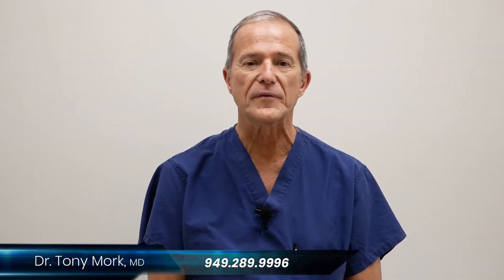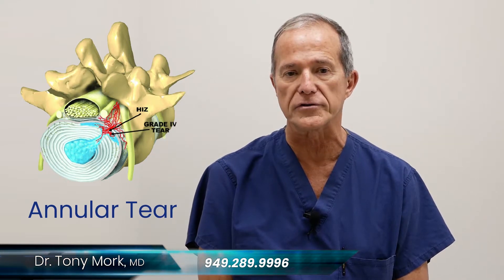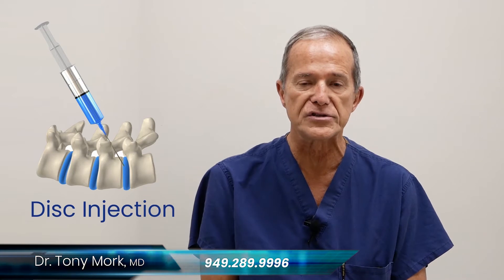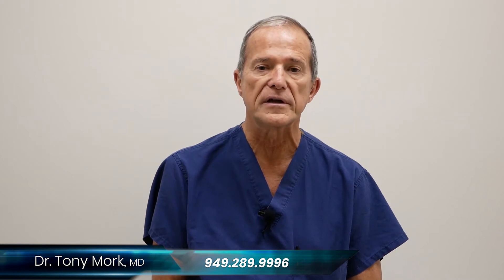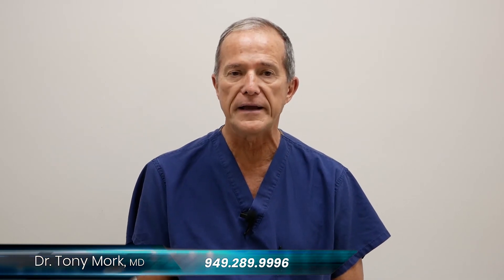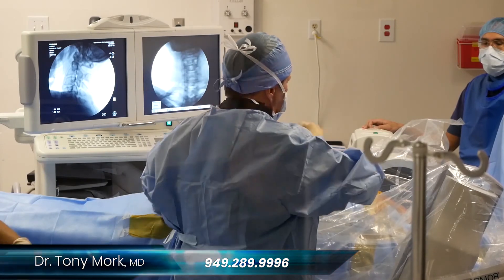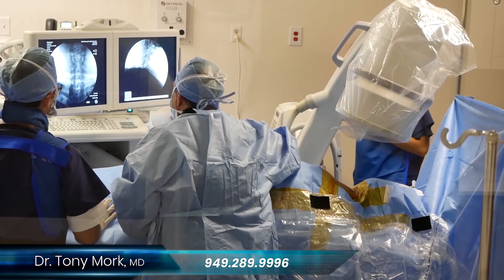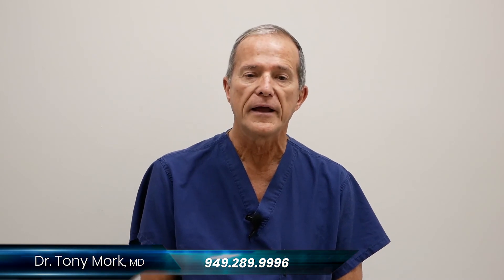Dr. Tony Mork - Annular Tear & Herniated Disc (HMN)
Dr. Tony Mork Laser Endoscopic Spine Surgeon explains chronic pain caused by annular tear and herniated disc. In this video Dr. Tony Mork performs the procedure on his patient at Crown Valley Minimally Invasive out-patient surgery center.